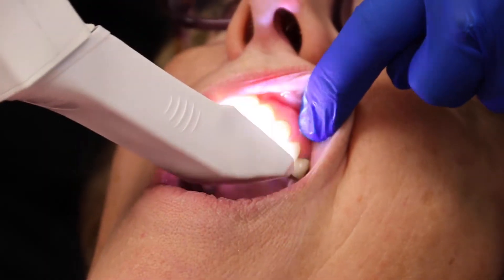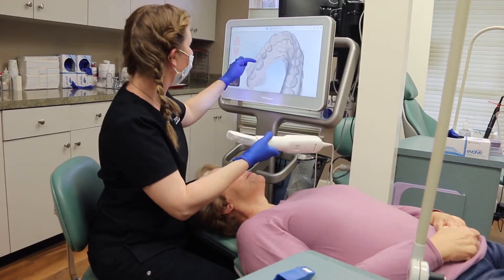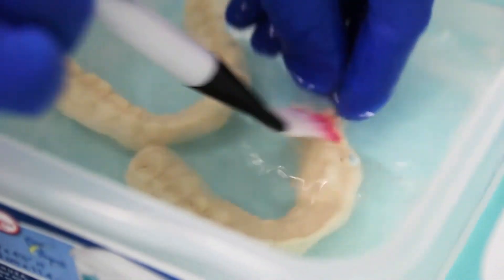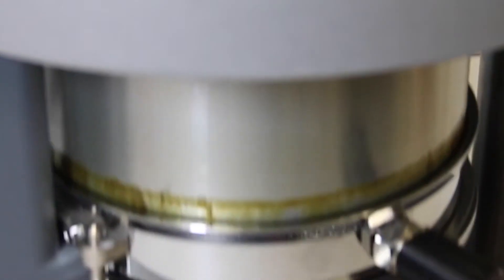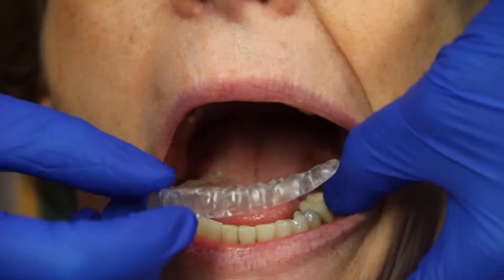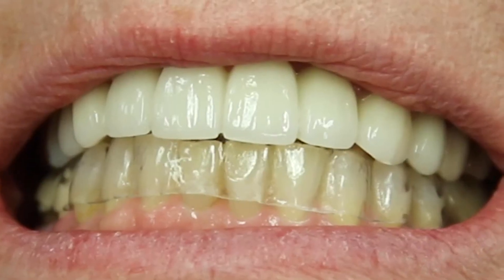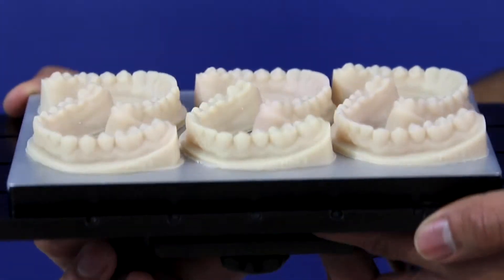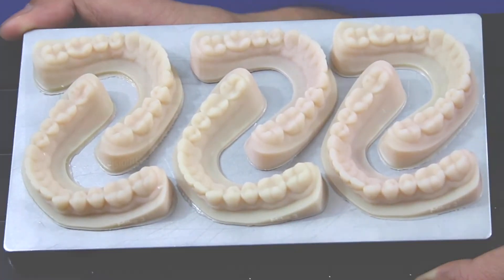EnvisionTEC | 3D Printed Orthodontics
EnvisionTEC 3D printers are the leading choice for orthodontic applications. Whether you are an orthodontist who is new to 3D printing or a lab who may have experience with the technology, our easy-to-use DLP technology delivers superior accuracy, surface finish and speed. We also have the industry-leading materials library for dental applications.